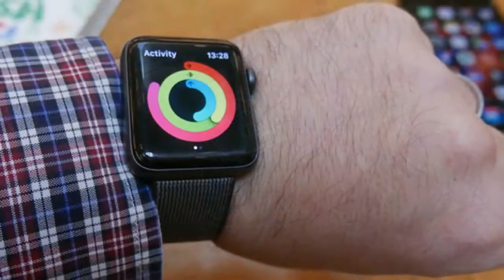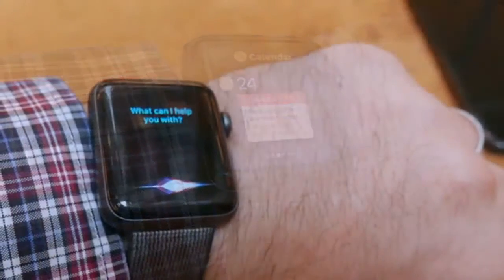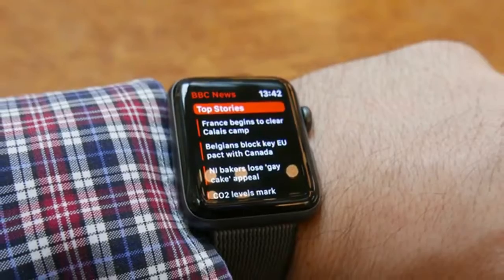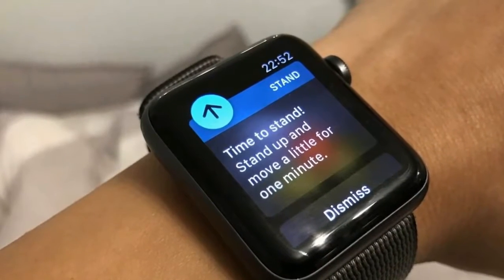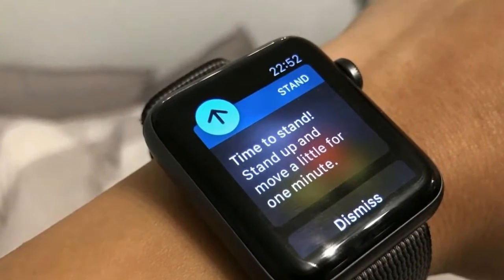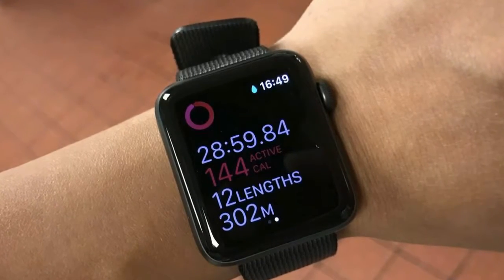[Amazing] Apple Watch 2 review